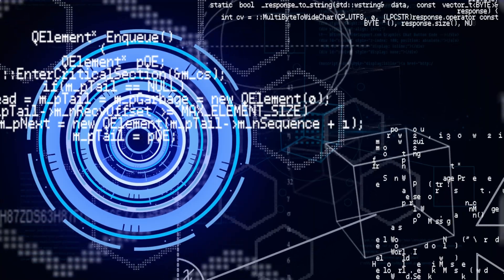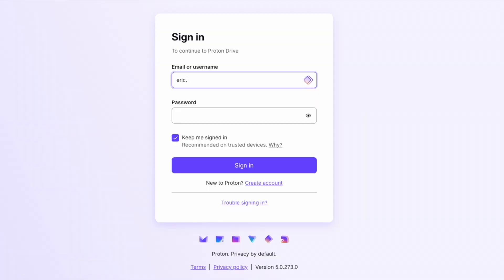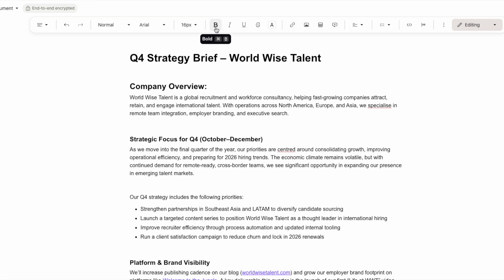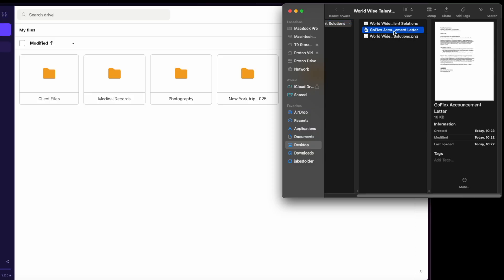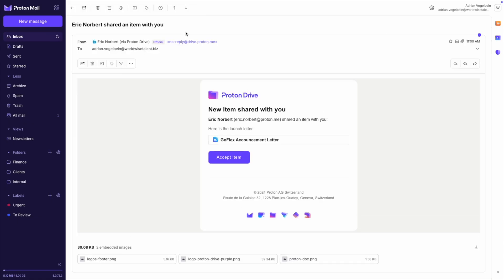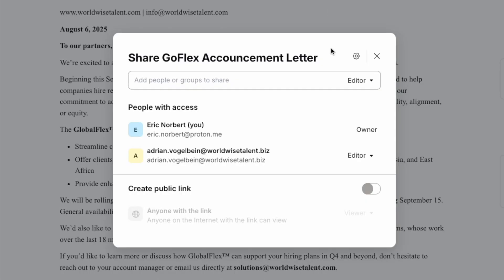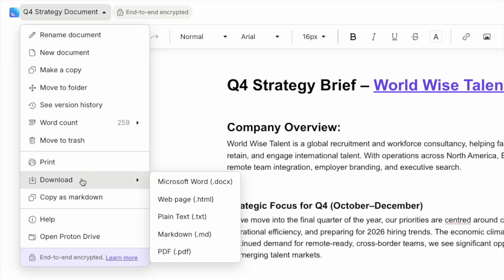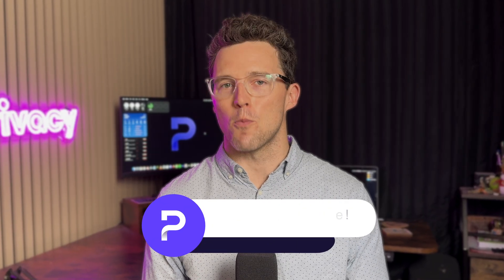Create, share, and collaborate privately with Docs in Proton Drive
Stop giving Google Docs and Microsoft Office 365 access to everything you write.

Proton Docs gives you a fully private, end-to-end encrypted document editor with real-time collaboration, so you can work with your team without sacrificing privacy.

In this complete tutorial, we’ll show you how to:

✅ Create, edit, and organize secure documents in Proton Drive
✅ Import existing Word or Google Docs files and convert them to Proton Docs
✅ Collaborate securely with teammates in real time
✅ Share documents with Proton users or via secure public links
✅ Manage permissions, track version history, and export files when needed
✅ Stay compliant with GDPR, HIPAA, CPPA, and Swiss privacy laws

By the end of this video, you’ll know everything you need to replace big tech office suites and reclaim control over your data.

📚 Need help? Explore our Help Center